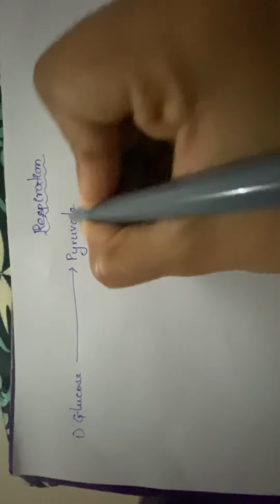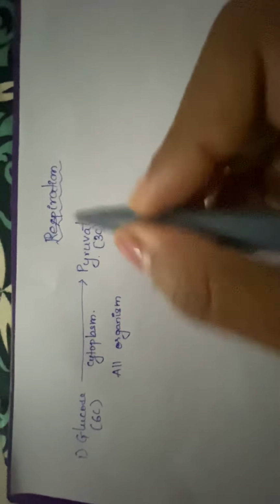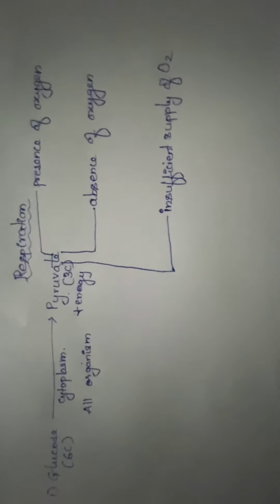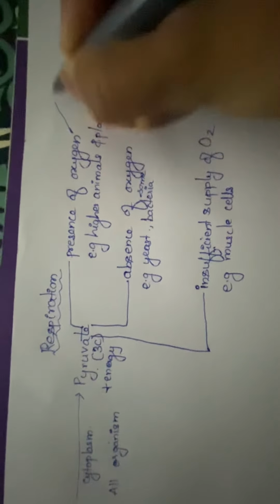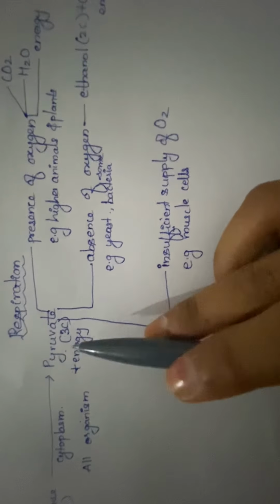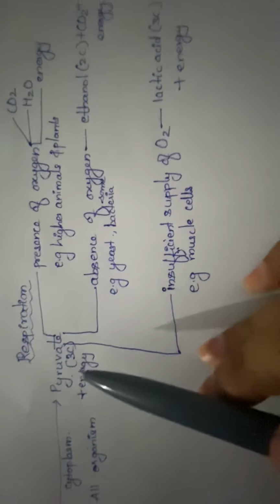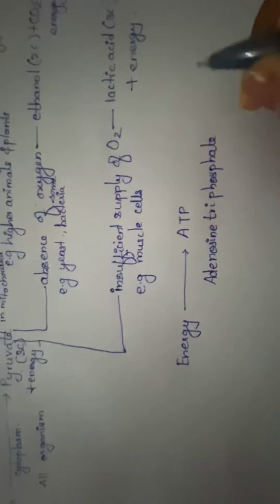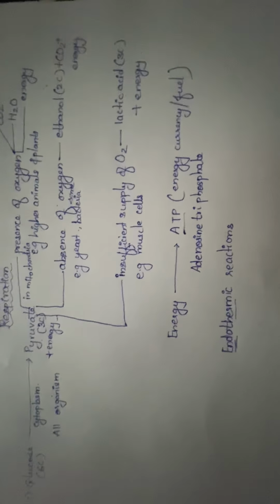Respiration for X-Isaac by Pushpa Pant